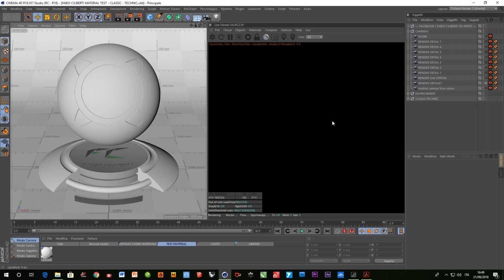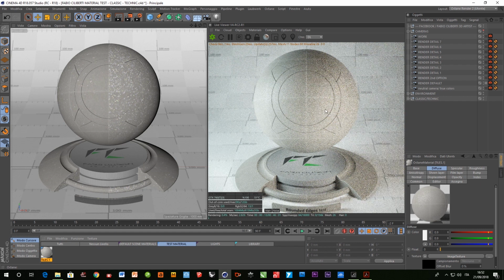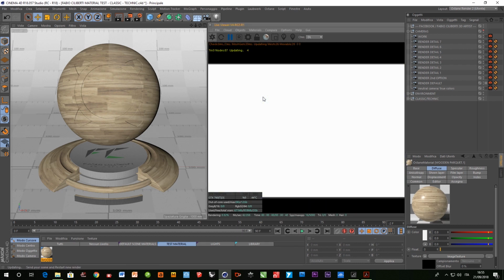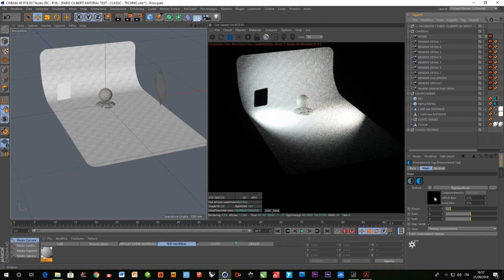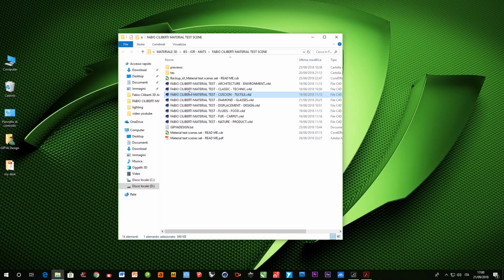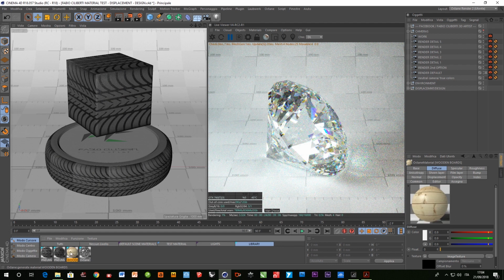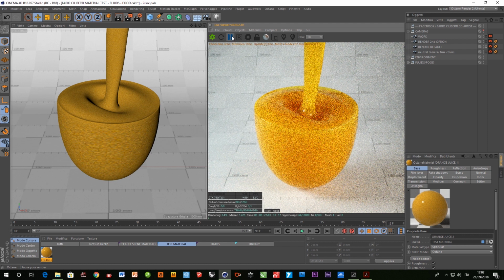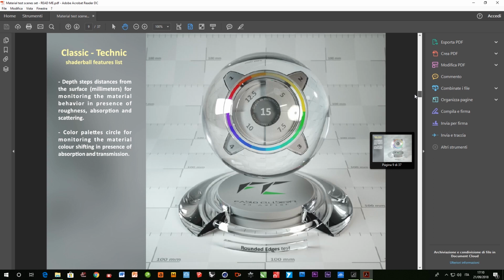Shaderball set & Octane Render materials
I made a set of 8 shaderball scenes which could let you make better your personal material library inside C4D + Octane Render.